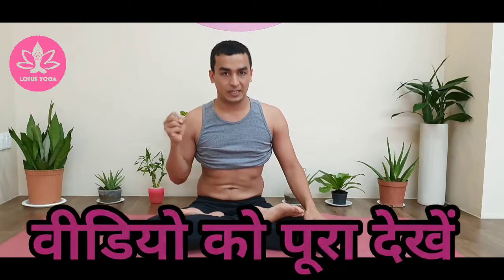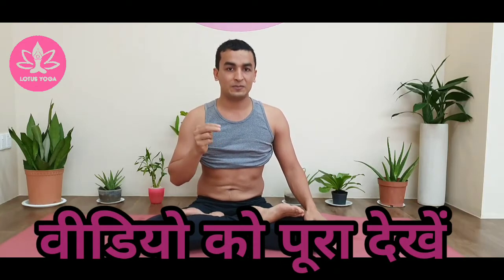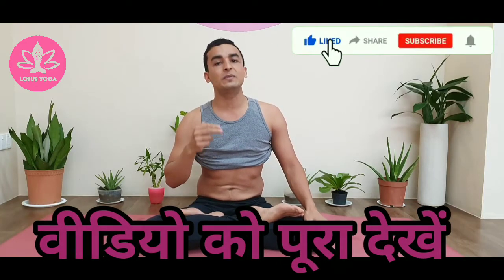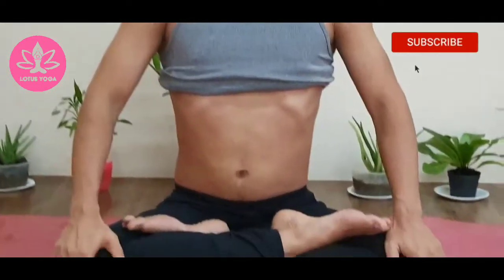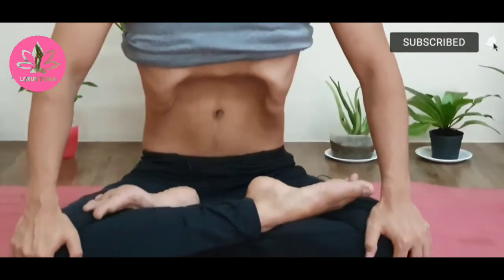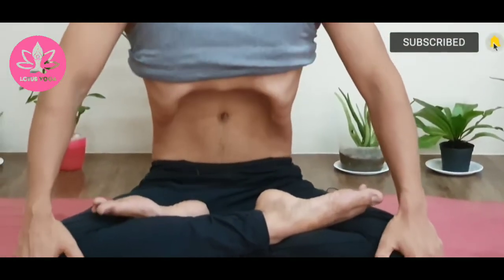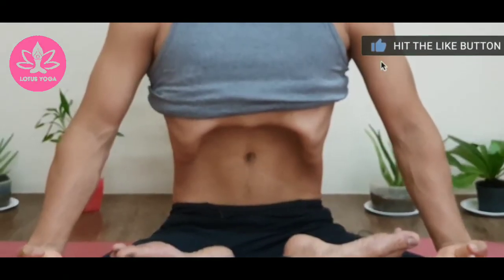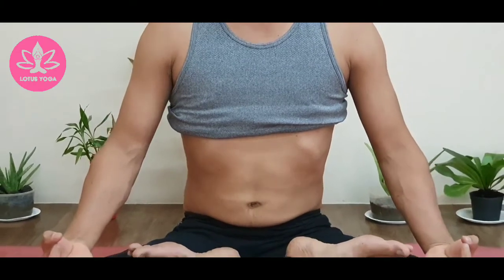Make your Abdominal muscles flexible Agni saar or uddhyanbandha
Practice
Get on your hands and knees, and tuck your head downward as you arch your back, similar to how a cat does it. Extend the neck all the way upwards, and drop your belly all the way downwards, stretching the abdominal muscles. Hold for 20 seconds, then return to the starting position. Repeat 3 to 4 times.
Keep watching video
Keep learning yoga

MY NEW YOUTUBE VIDEO...

                        🌞 LOTUS YOGA 🧎‍♂️
                    THANK YOU SO MUCH
                           ALL FRIENDS